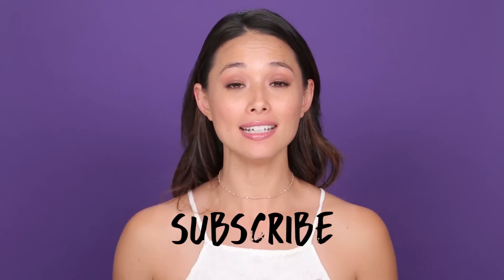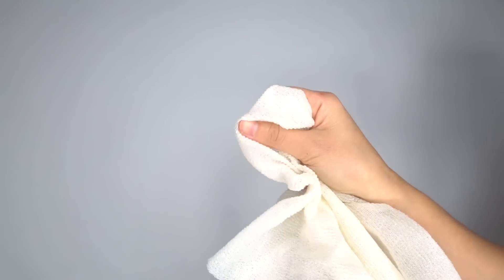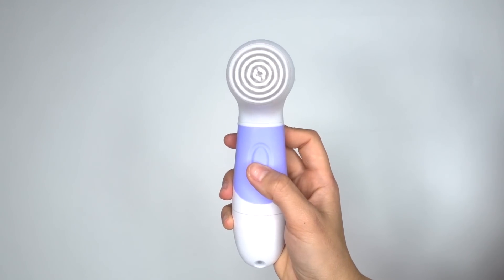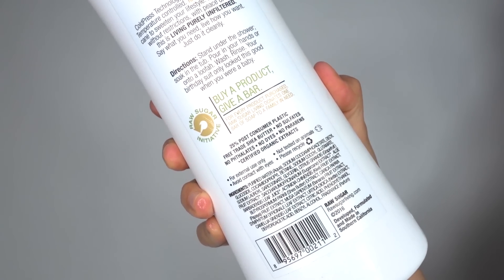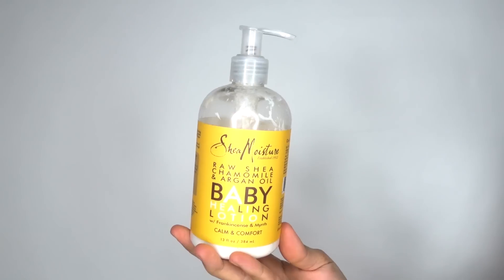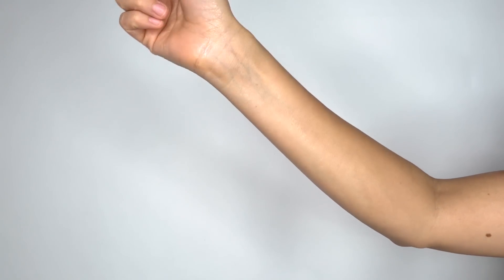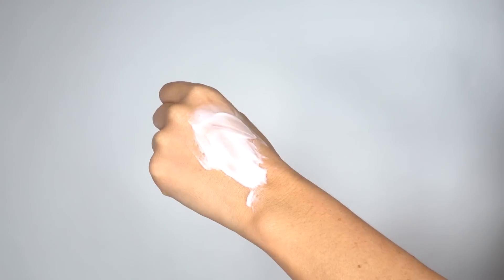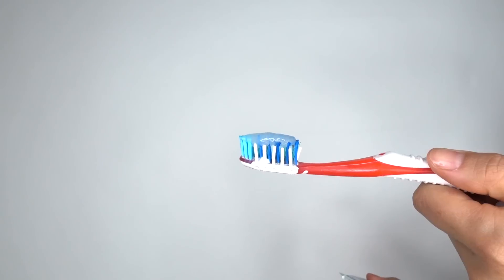My Body Routine | Body Care | Aja Dang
Hi! I'm Aja Dang and this is my body routine. This is how I care for my body and how I shower - of course, this routine can be used as both a night routine and morning routine; basically whenever you take a shower! These are the beauty products I use for natural, glowing and flawless skin. I've added a couple life hacks and beauty hacks that might help you save a little money :) And while Youtube is all about beauty trends, I like to stick to the classics :)

PRODUCTS + DISCOUNTS:

BODY SCRUB TOWEL I got mine at an Asian market but if you don't have one near you, here's a link

JERGENS NATURAL SUN INSTANT GLOW (I forgot to mention it in the video)

Not sponsored. Thanks to IpsyOS for letting me shoot at the studio.